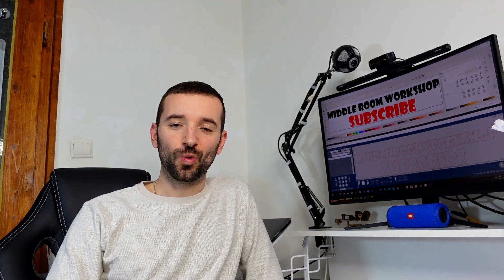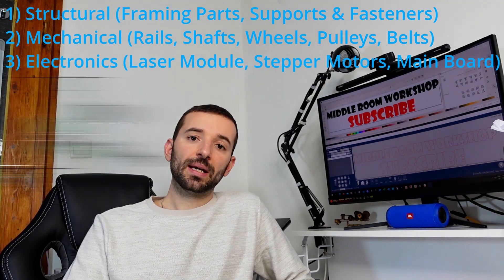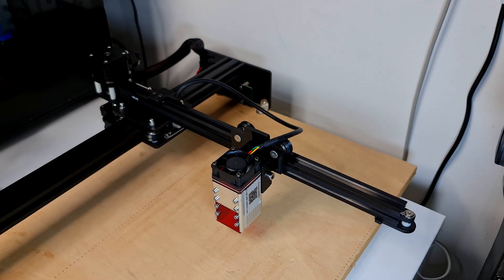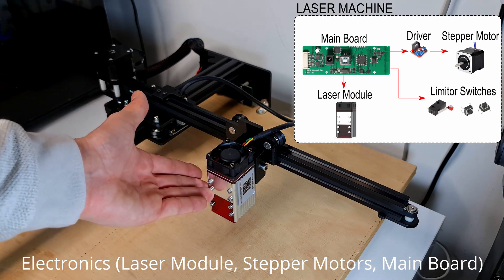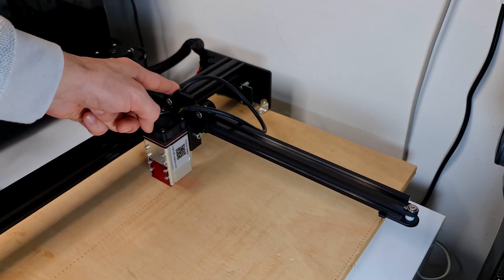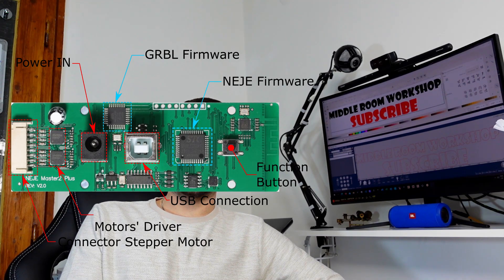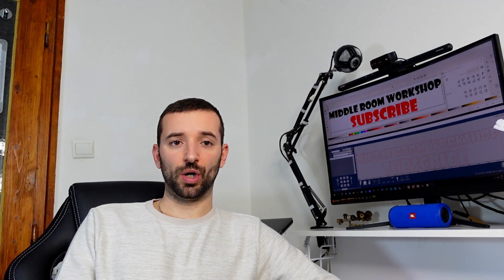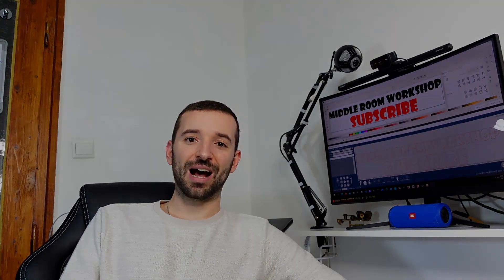Parts and Working Principle of a Laser Engraver | CNC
In this video, I will give you the breakdown of the Parts of a Laser machine, Then I will explain how it all comes together and work in order to engrave your projects.

The machine in the video is a NEJE Master 2s Plus with a 40W Dual laser module.

Note:
I oversimplified the difference between Marlin and GRBL, what I meant is that GRBL is a bit simpler or friendly to use than Marlin from a programming stand point i.e. behind the scene. Surely not only for 2D.

Atomstack
X30 33W Laser
Amazon

XTOOL
Official – All Machines

Timestamp
00:00 Start
00:49 What is a Laser Machine
01:26 Components Groups
02:03 Structural Part - Frame
02:40 Mechanical Parts
04:40 Electronics and Electromechanical Parts
07:59 How it all Work
10:21 Comparison with 3D Printers

Up Next (Not In order):
- LaserGRBL In-Depth Tutorial  - Part 2 - Loading and Saving Gcode files
- Engraving Glass